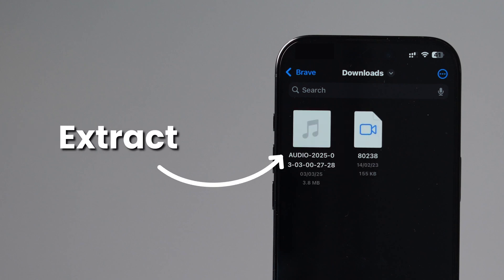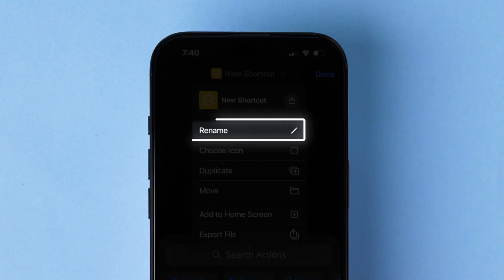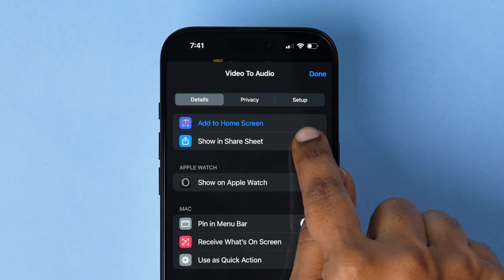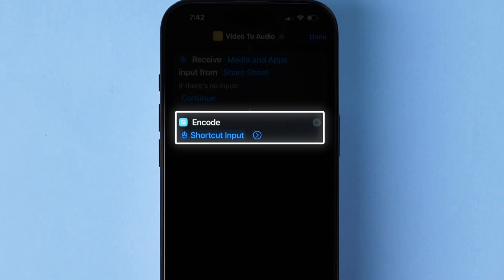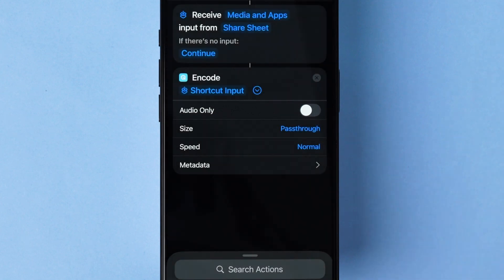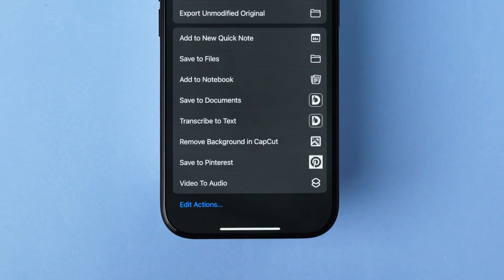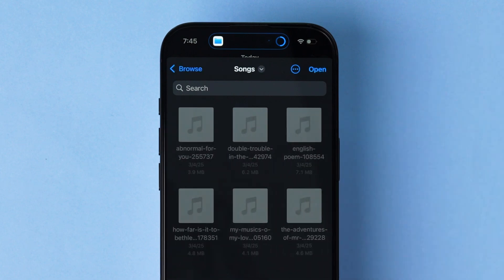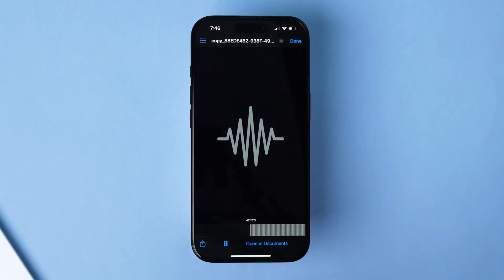How To Convert Video To Audio On iPhone?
Want to extract audio from iPhone videos quickly and easily? This video will show you how to do just that! Extracting audio from iPhone videos can be a tedious task, but with the right tools and techniques, you can get the job done in no time. In this tutorial, we'll cover the fastest and easiest methods to extract audio from your iPhone videos, so you can use them in your favorite video editing software or share them with friends and family. Whether you're a content creator, videographer, or just someone who loves to capture memories, this video is for you! So, sit back, relax, and let's get started!